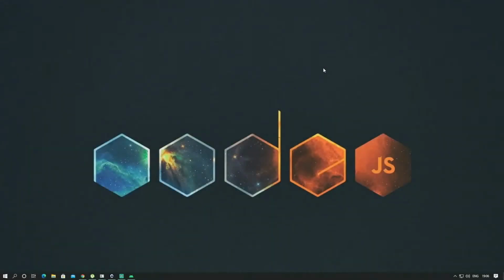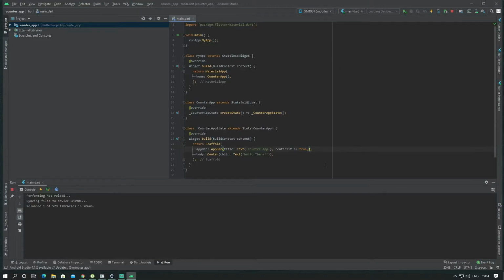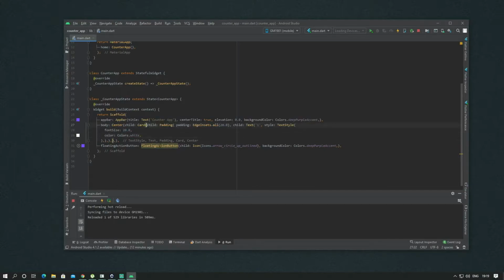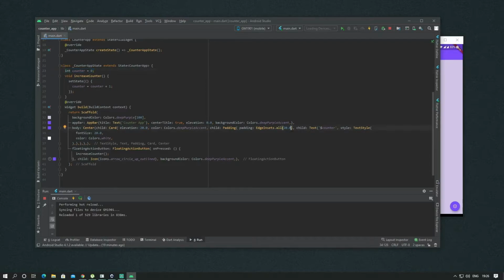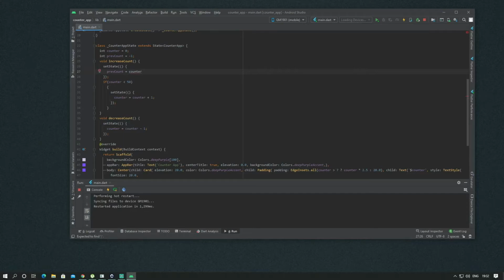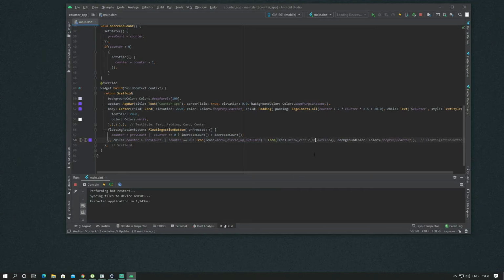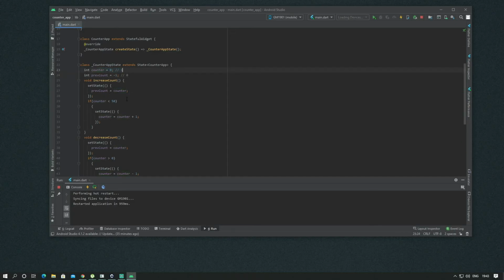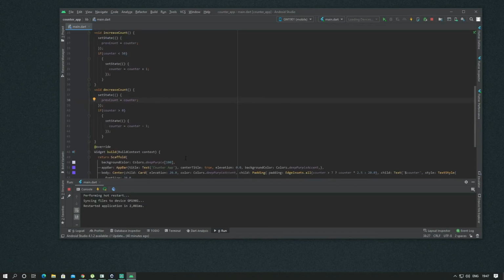Flutter Beginner Project - How To Build A Counter App Using Flutter